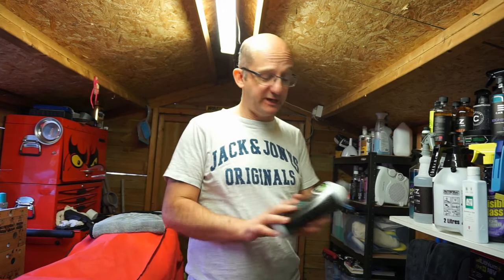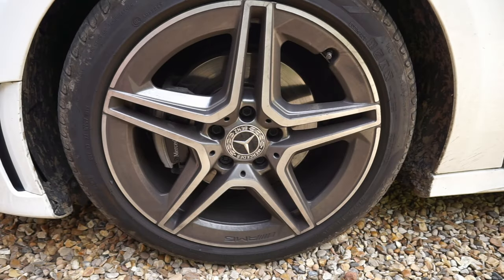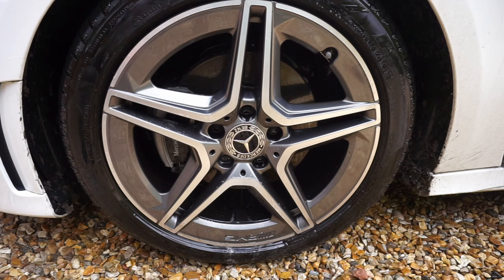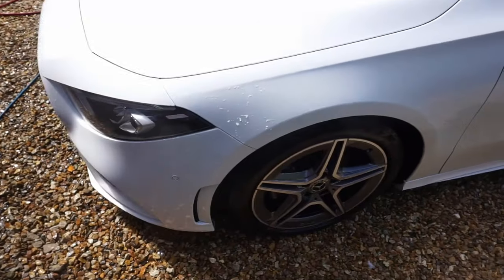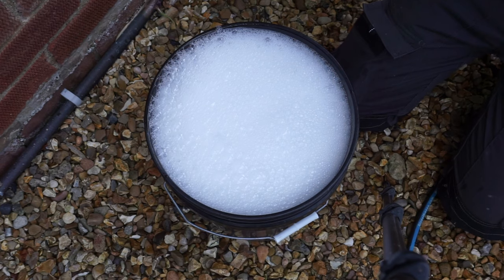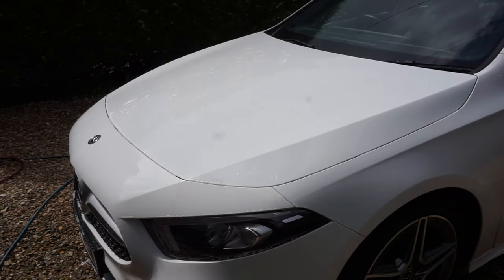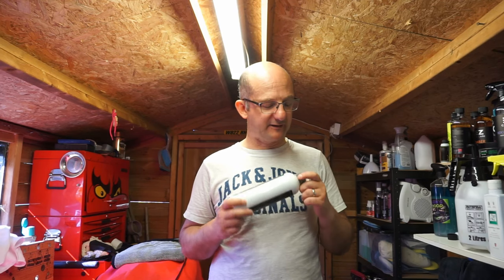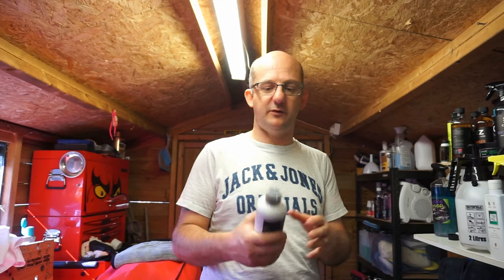Alien Magic Wave Shampoo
My first look at Alien Magic's Wave wash and wax shampoo